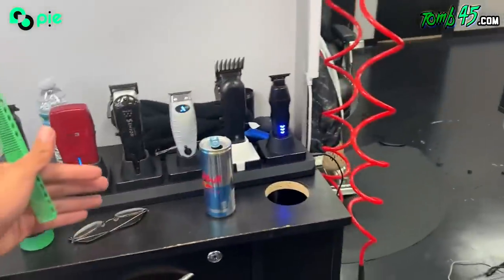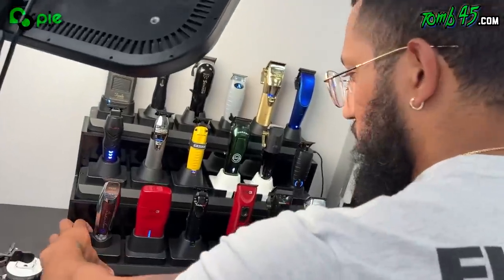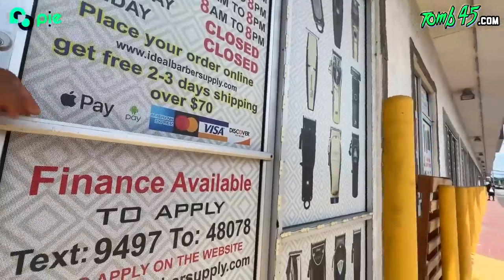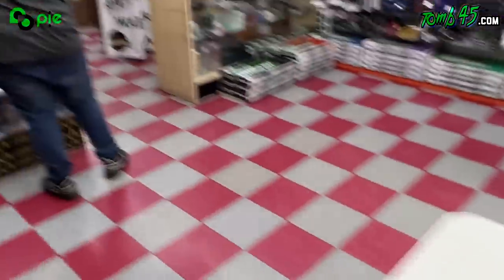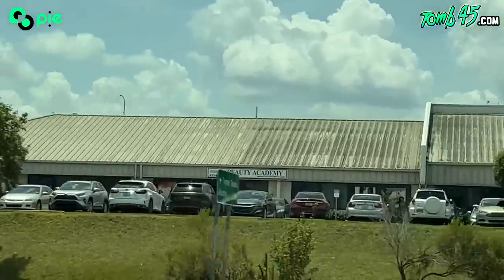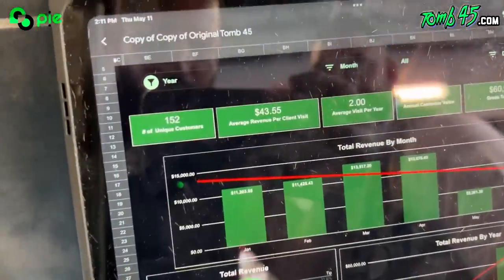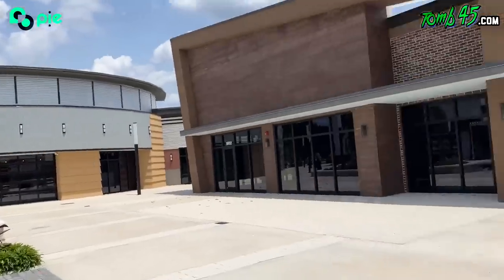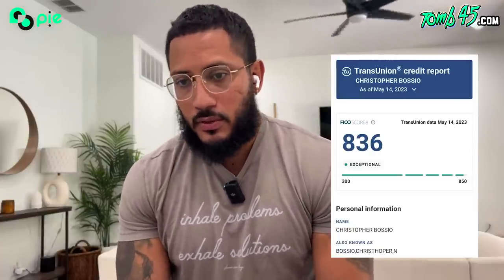Buying $2000 worth of CLIPPERS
Pie Accounting helping barbers reach their financial goals:
Pieaccounting.com